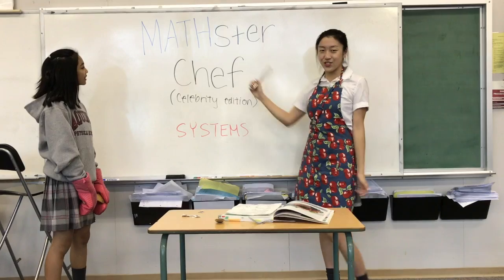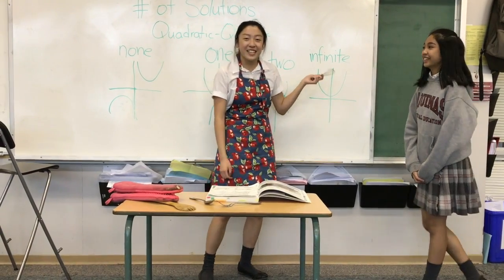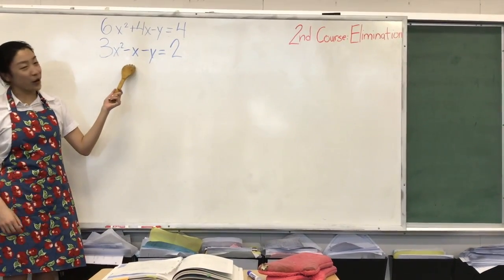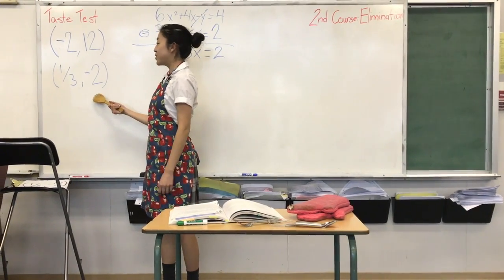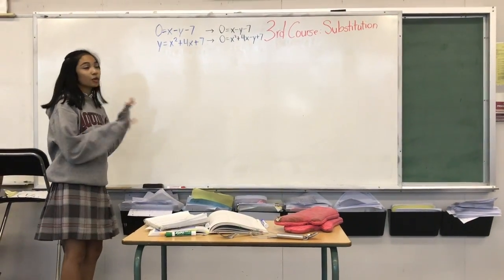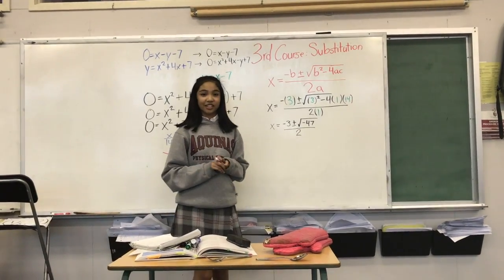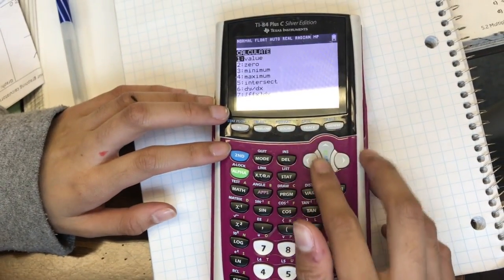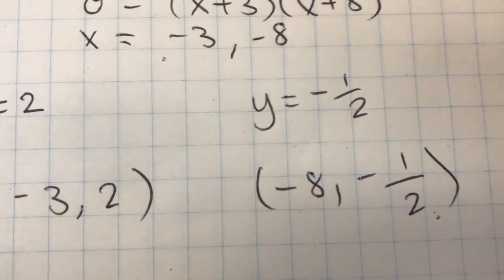MATHster Chef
MATHster Chef S1E1